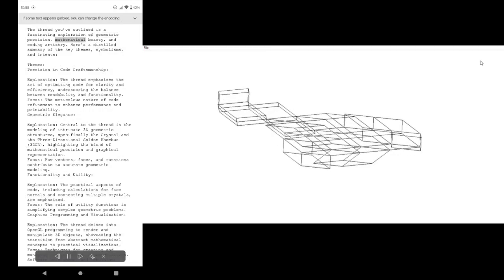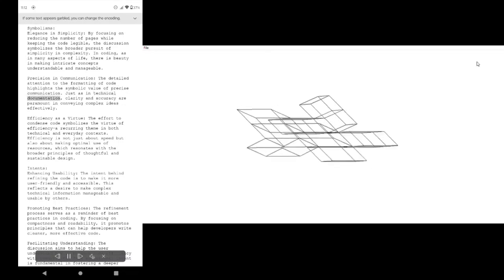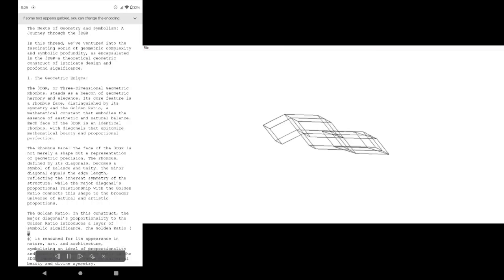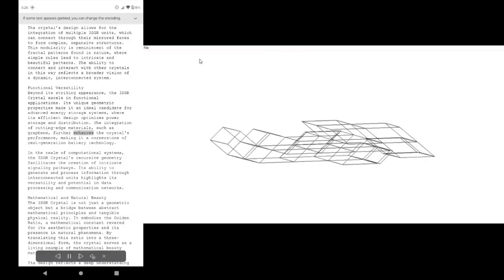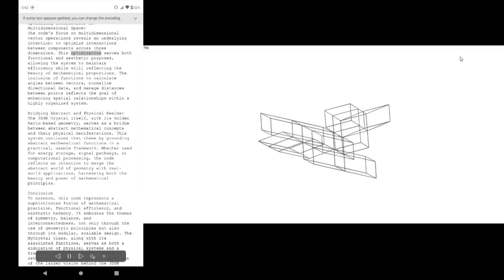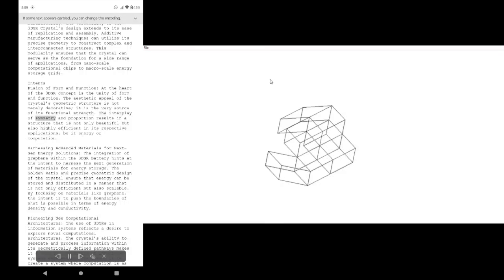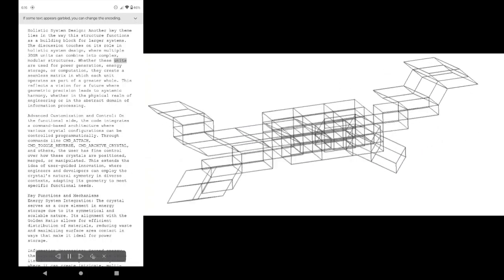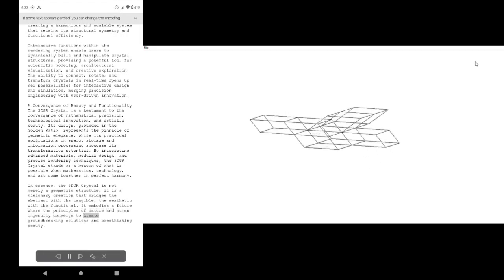3DGR Crystal Battery